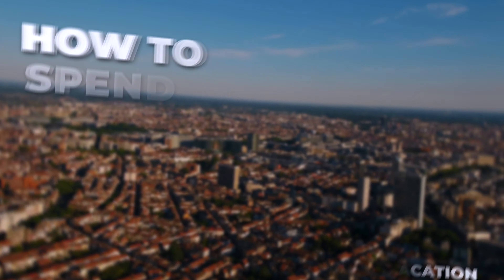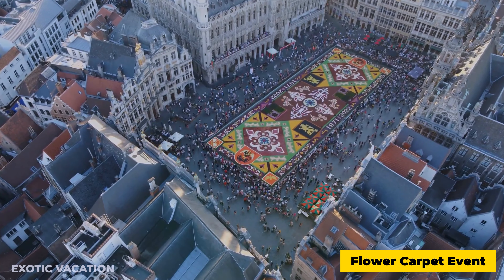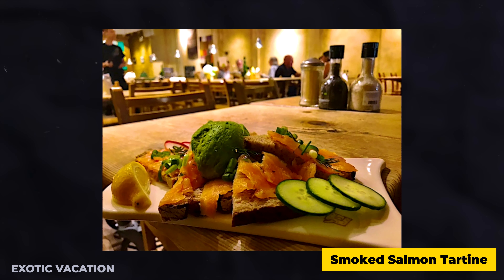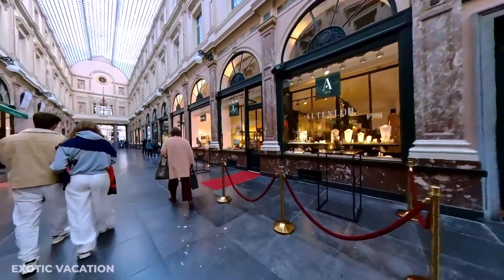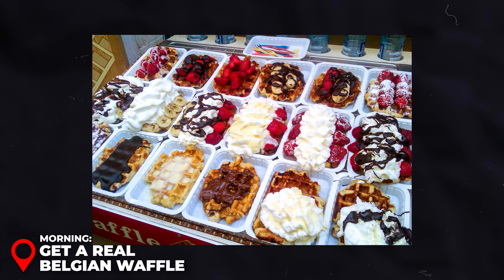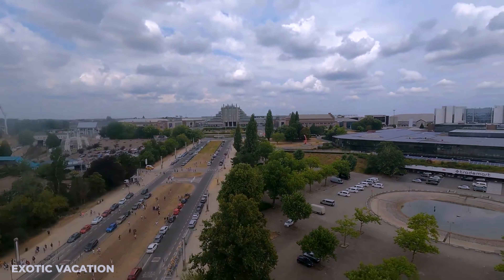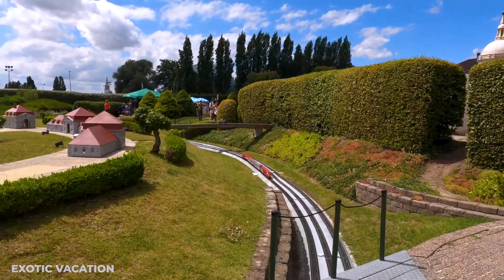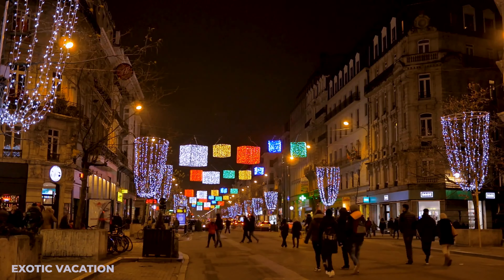How to Spend 2 Days in BRUSSELS Belgium | Travel Itinerary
Get ready to dive into the vibrant heart of Brussels, Belgium! We're thrilled to bring you the perfect two-day itinerary, packed with the best sights, sounds, and flavors this historic city has to offer. Whether you're a first-time visitor or a seasoned traveler, our guide is designed to make your short stay truly unforgettable.

Let's start with a well-planned, day-by-day breakdown that highlights the must-visit spots and activities in Brussels. As your travel buddies, we'll share insider tips to help you discover the city's hidden gems—those special places that often escape the typical tourist radar.

Food lovers, get excited! We're going to take you on a culinary journey through Brussels' diverse food scene. From cozy cafés to bustling markets teeming with fresh ingredients, we'll guide you through a delicious array of local and international dishes. Our food tour includes a variety of dining options, from luxurious restaurants to delightful street food stalls, allowing you to indulge in the true flavors of Brussels.

But wait, there's more! We've also packed our guide with practical tips to enhance your visit. This includes advice on the best times to explore popular spots to dodge the crowds, ensuring a relaxed and enjoyable experience in Brussels.

Whether it's your first adventure in Brussels or you're back for more, our guide is crafted to make your two days in the city exceptional. Let's start this exciting journey together!

💲*To streamline your travel planning, we've converted all local currency prices into USD. This simple step means easy budgeting for our international travelers, ensuring a smooth and enjoyable trip without the fuss of currency calculations!*
🔥Best Tours & Experiences in Brussels:
00:13 Intro
00:55 Best time to visit Brussels
01:15 Brussels Airport Tips
01:38 Where to Stay in Brussels
02:00 How To Get Around Brussels
02:30 Day 1: Exploring the Heart of Belgium (Grand Place, Manneken Pis Fountain, Les Galeries Royales Saint-Hubert, etc)
11:07 Day 2: Discover Artistic Wonders (Royal Museum of Fine Arts, Atomium, Brussels Comic Strip Center, etc)
19:06 Outro